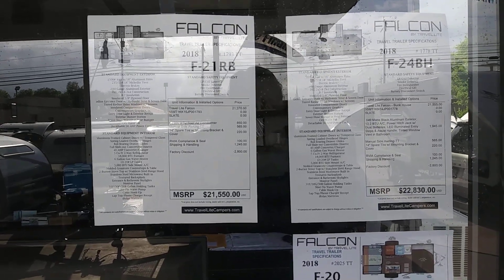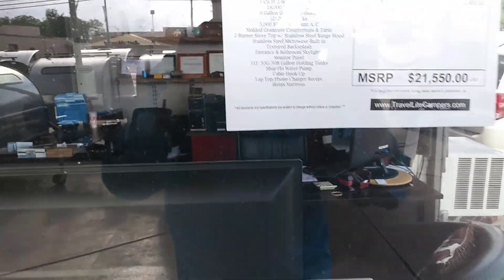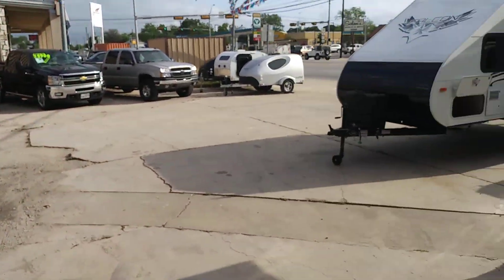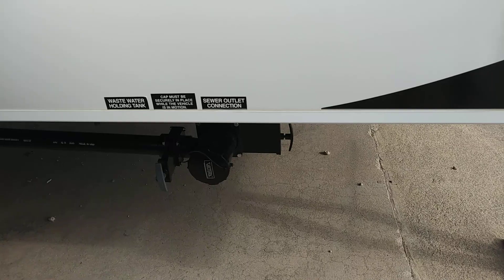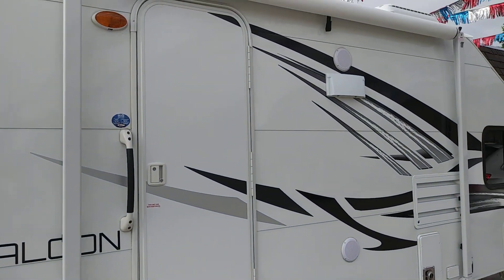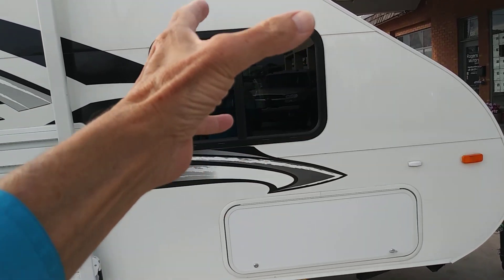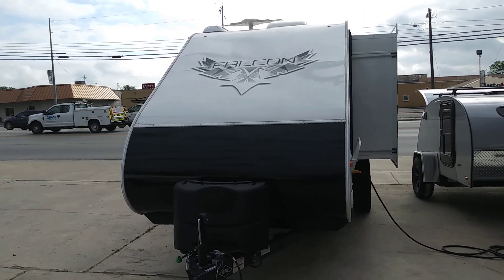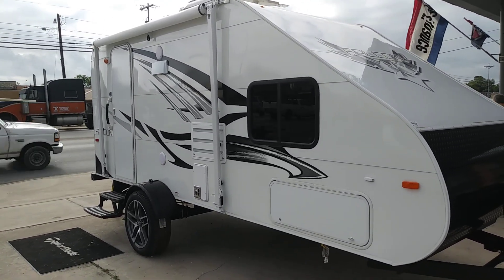Falcon Travel Trailer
rusty78609...Short review of the 2018 Falcon Travel Trailer by Travel Lite.